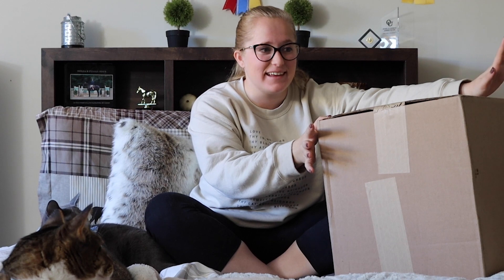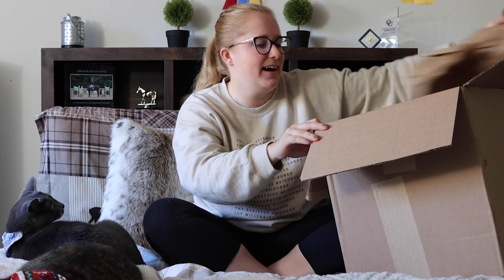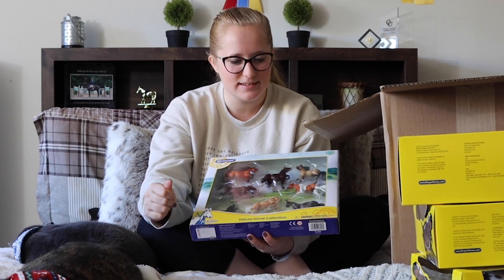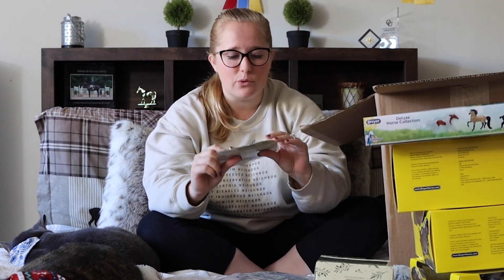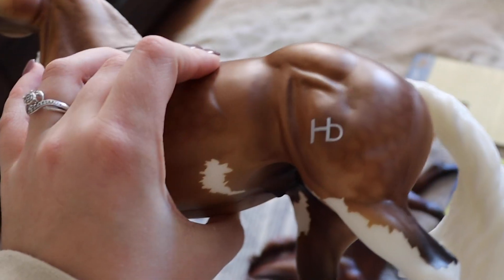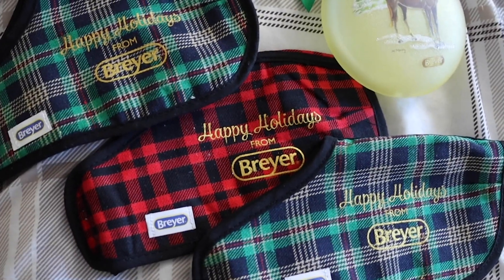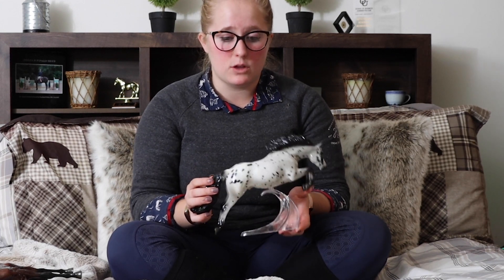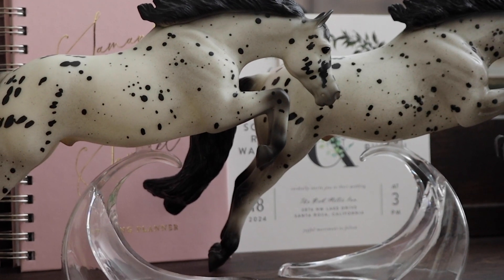Breyer Collector Club Appreciation 2020 ~ Haul and Experience ~ November 2020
Okay y'all!! Here's my first "throwback" video from when I was unable to upload- my CCA 2020 experience! Breyer really knocked it out of the park this past year with their CCA glossies.  Full disclosure- I now own 4 of them, and I am trying to get my mitts on a fifth.  BUT. Enjoy watching me unbox my original CCA glossy and seeing what I ended up with at the end of the video!

Intro and Outro: Aqua Models